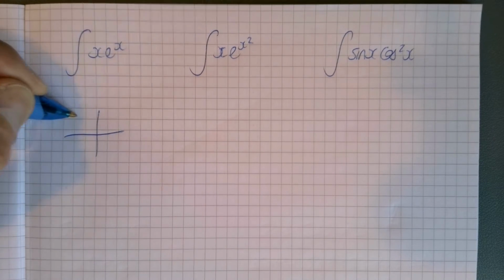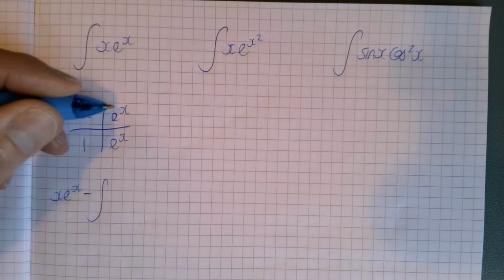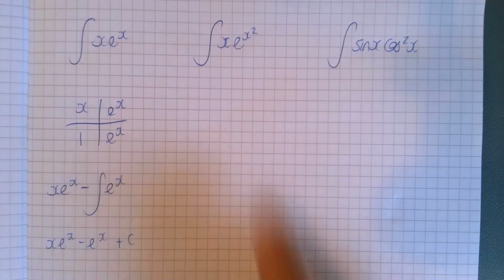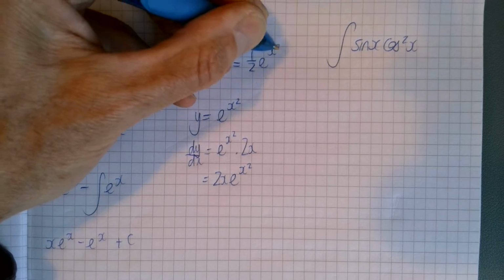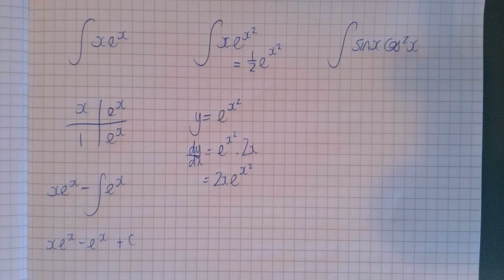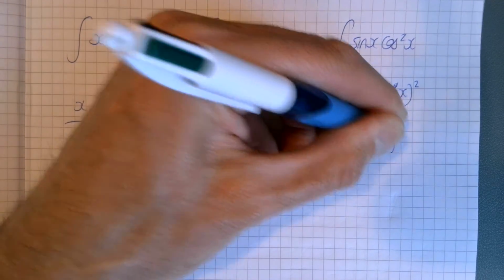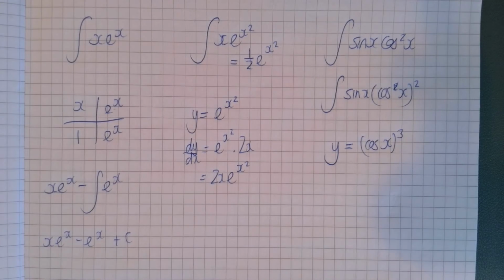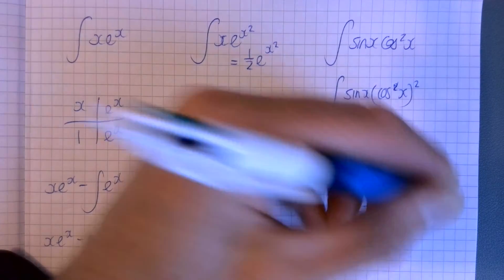When to use integration by parts